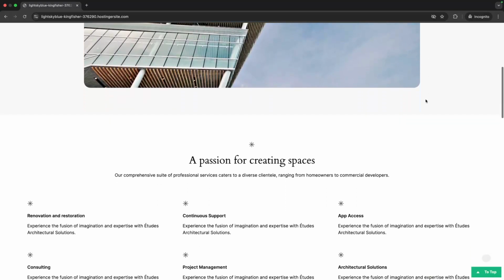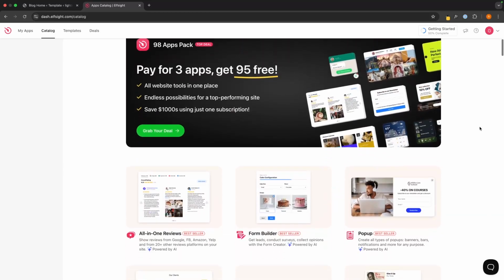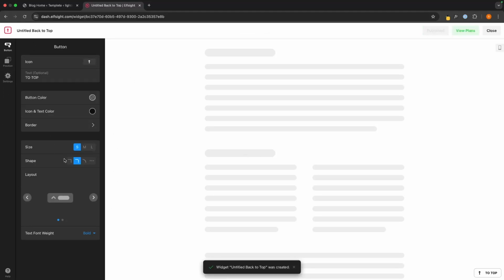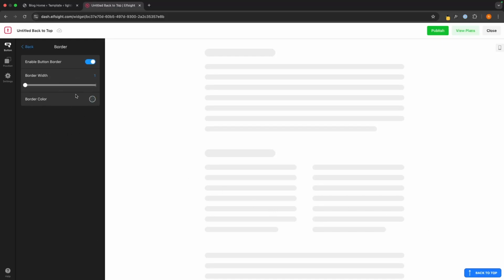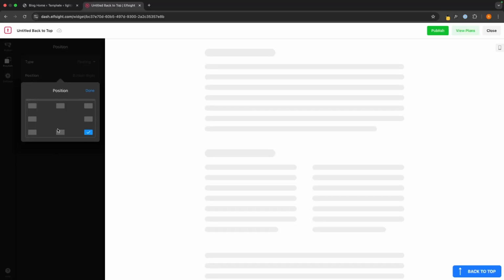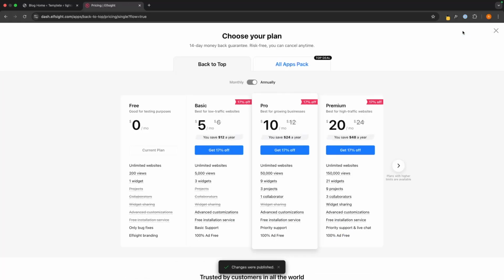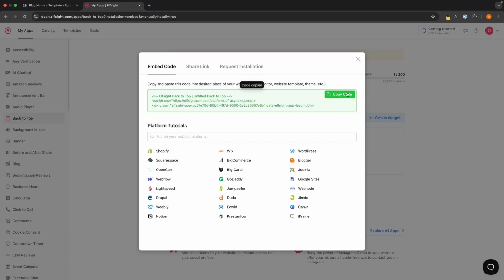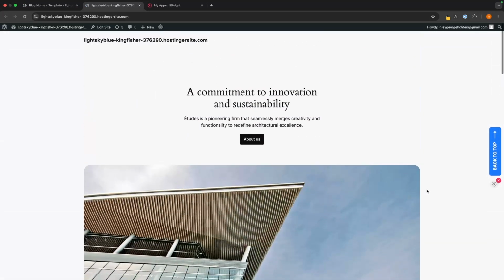How to Add Back to Top Button to Your Wordpress Website (2025)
In this video, Ill show you how to add a back to top button to your wordpress website quickly and easily.